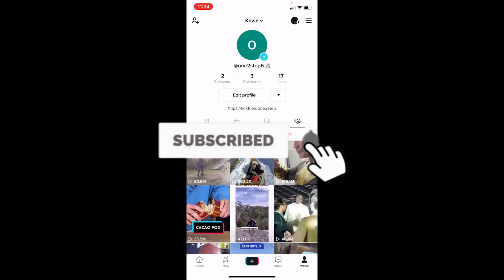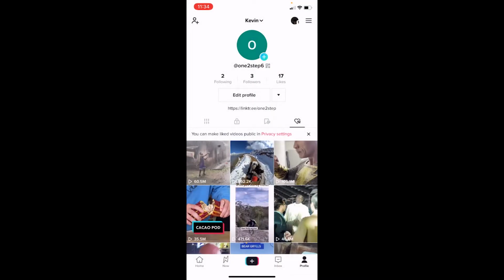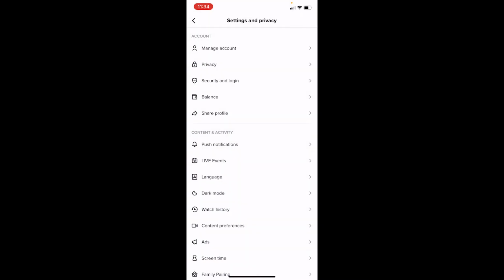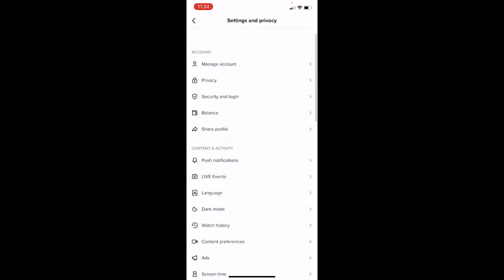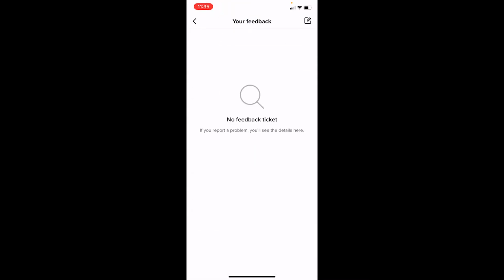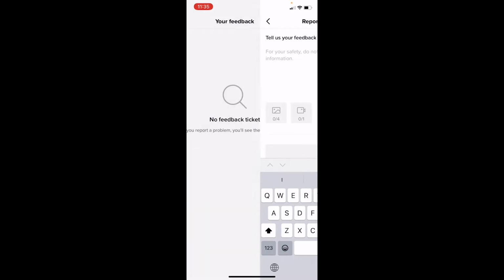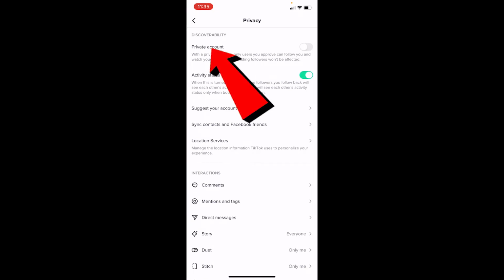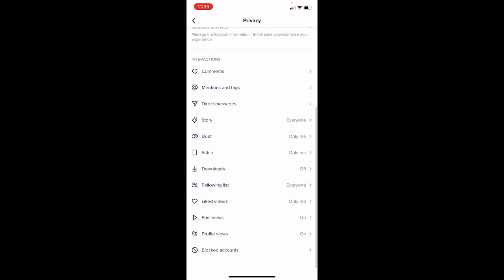TikTok: How to Fix TikTok Privacy Settings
This video walks you through the step-by-step process of how to fix TikTok privacy settings. Watch the video till the end and learn the steps in detail. Click on the profile icon in the bottom right corner of the screen and then select versus setting privacy over here. If you don't see the privacy setting, make sure you update your tiktok because sometimes not updating it causes the problem. You intend to write my privacy settings are not visible or are not working properly, can you help me fix it?